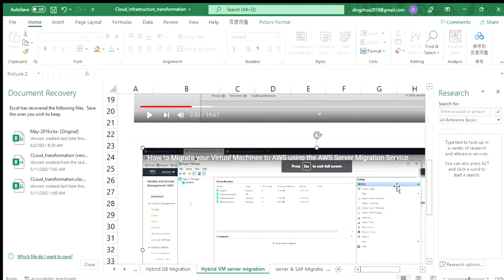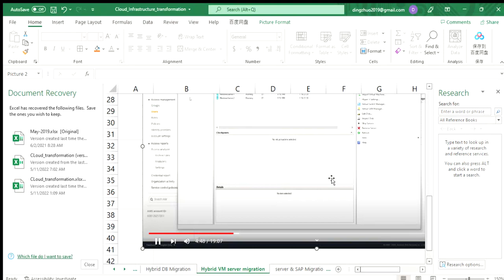7 Hybrid Cloud VM Server migration